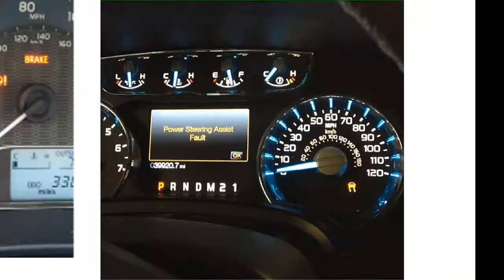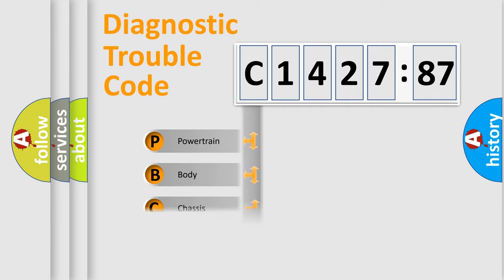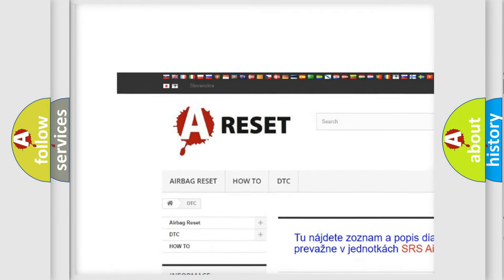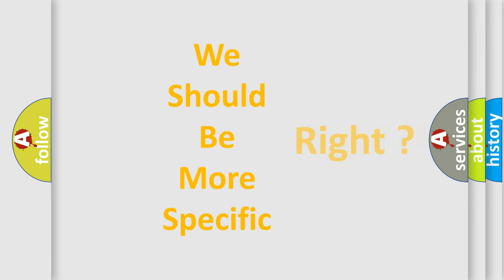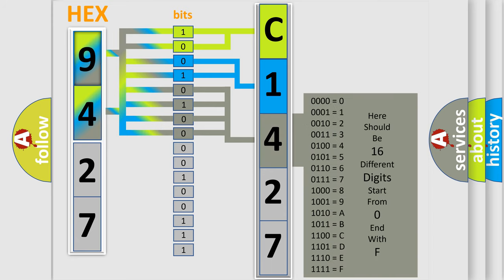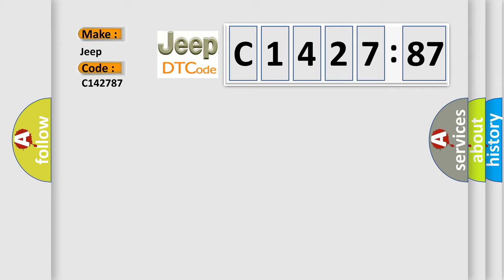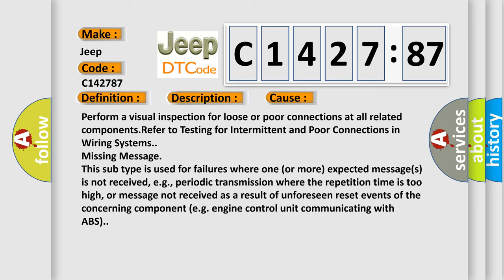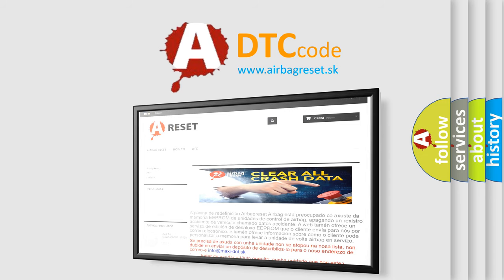DTC Jeep C1427-87 Short Explanation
Contents:
0:21 Basic DTC analysis according to OBD2 protocol standard.
1:48 Insight into programming
2:58 A diagnostically understandable description of the Diagnostic Trouble Code
3:05 Basic error definition

Make:
Jeep
Code:
C1427 87
Definition:
Trans Preference Switch Circuit Low
Description:
Cause:
Failure Type:
Missing Message